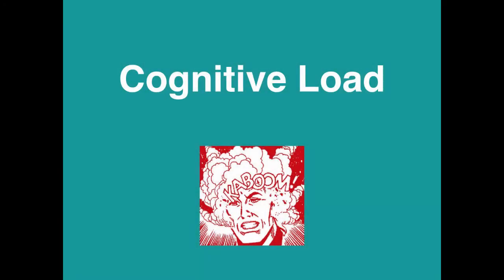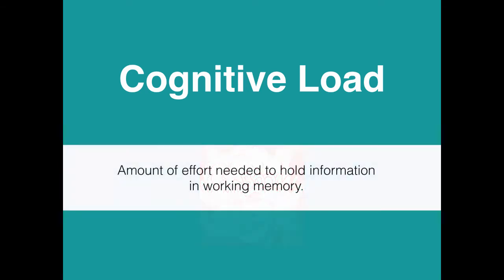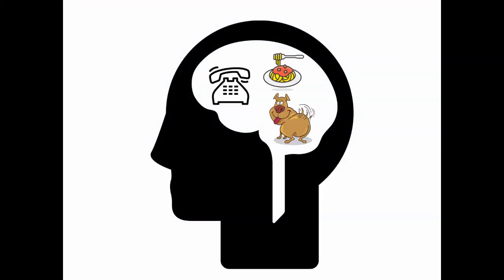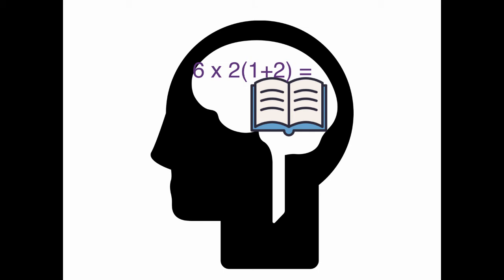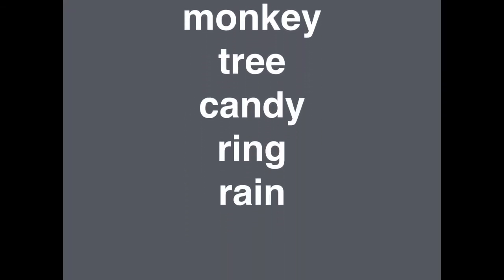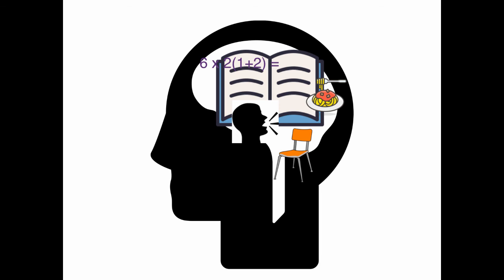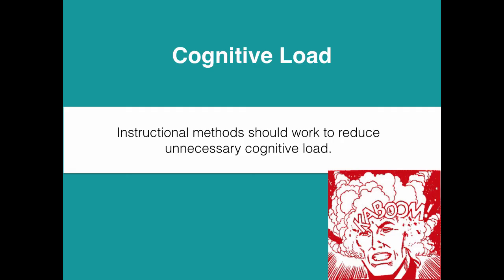What is cognitive load? (Part 1 of 2)